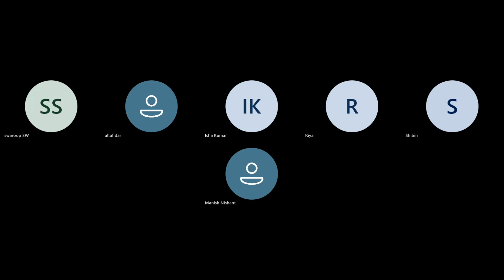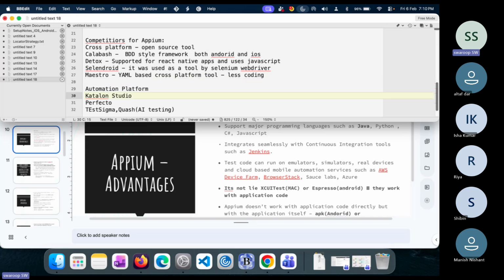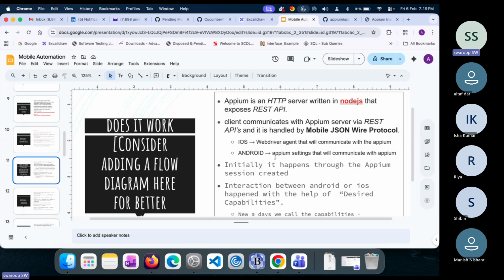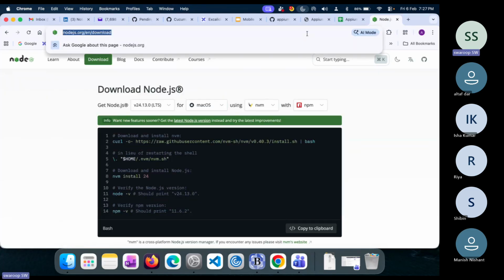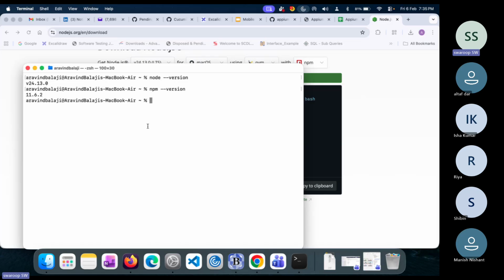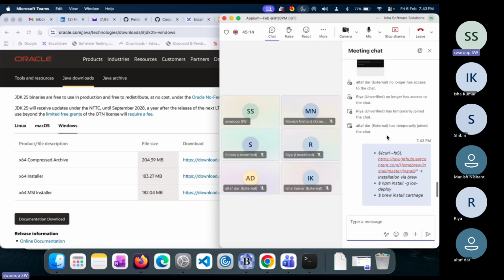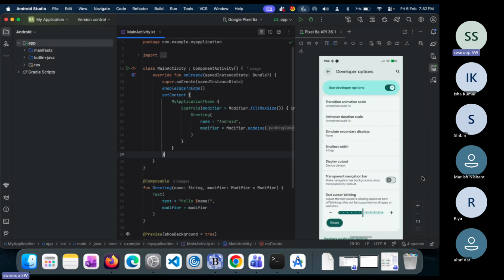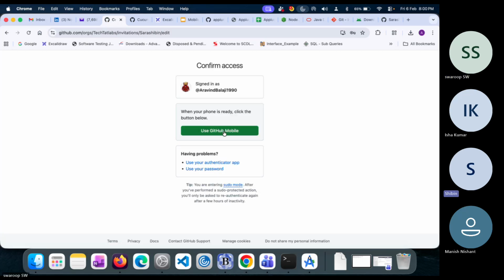Appium Mobile Automation Testing Day -2 Feb 6th 2026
2) Cloud Performance Engineering in DevOps - Core to Master Level

9) SAPGUI protocol - Performance Testing for SAP applications Using LoadRunner